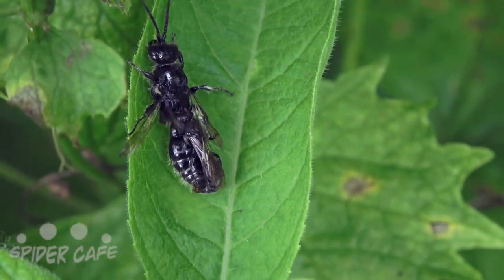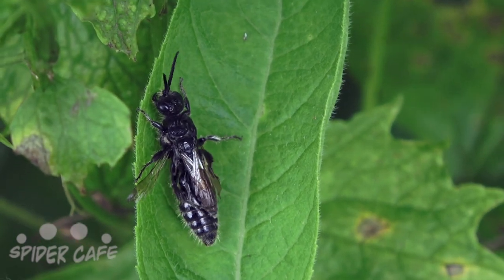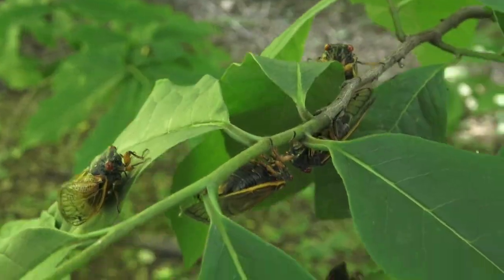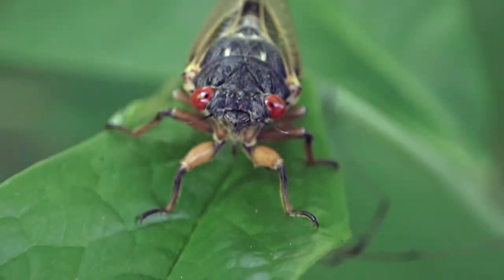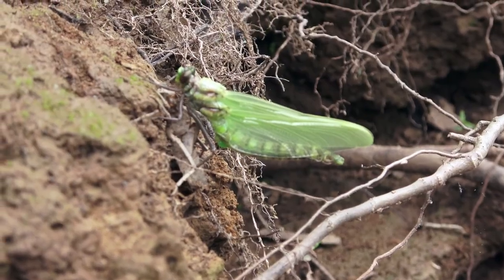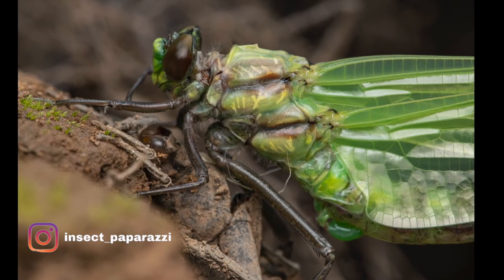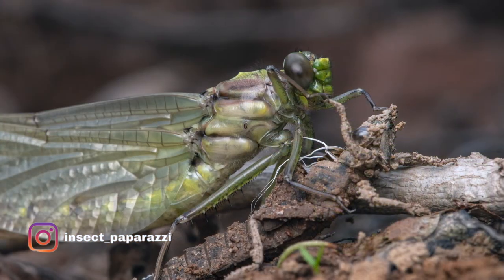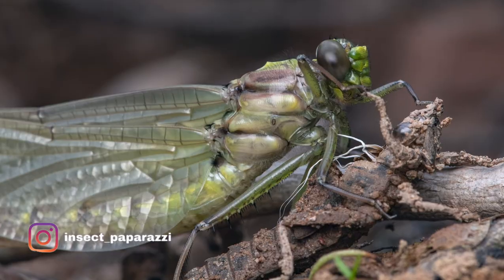Cicadas emerging after 17 years underground, our trip to Maryland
Summer of 2021, cicadas emerge from underground after 17 years. Check out our videos and photos from our trip to Maryland. We saw several insects and arachnids. Including, cicadas, tiger beetles (Cicindela sexguttata), crab spiders, butterflies, dragonflies, Sergigolus capulatus, mating wasps, Florida predatory stink bugs, assassin bug, harvestman, praying mantis, mating beetles, velvet mite, golden backed snipe fly, ebony jewelwing.